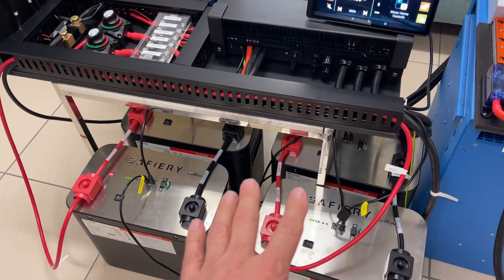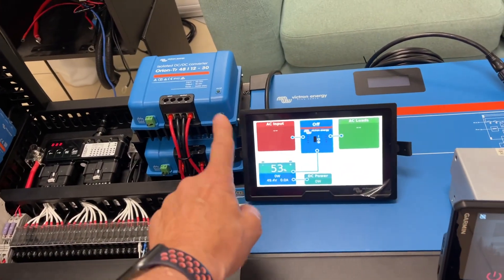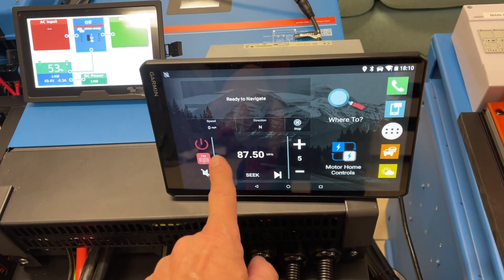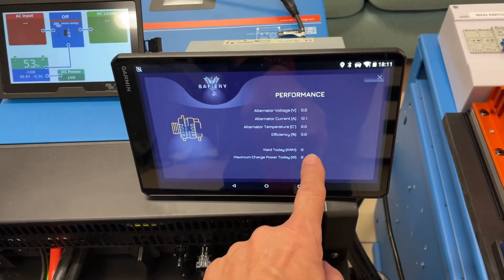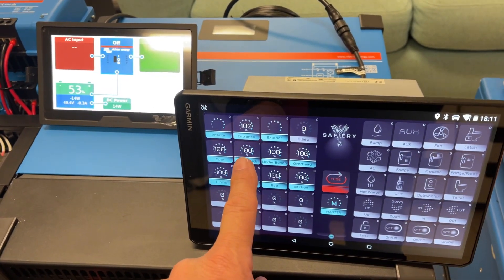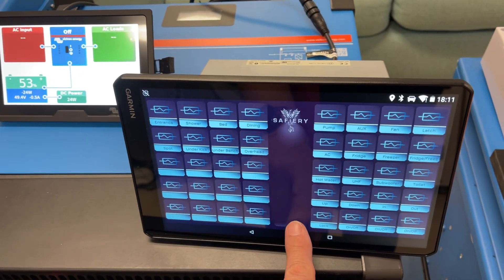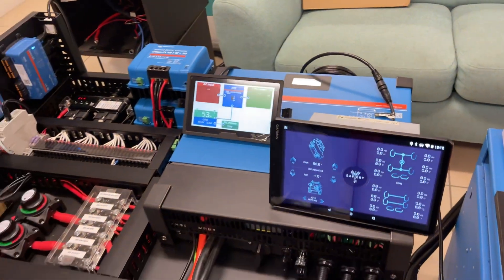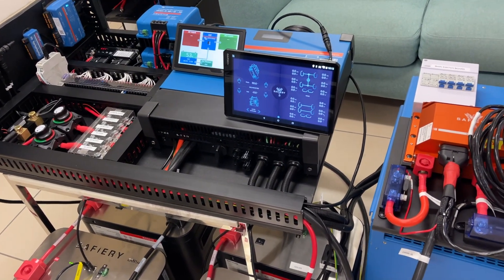Unimog Safiery Integrated Display: Garmin, Victron, TPMS, Digital Switching plus 24V Scotty 3000W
In this video we show the electrical fit out for a rebuilt Unimog by the Austen’s. This is 800Ah Lithium (12V equivalent), 6000VA Inverter/Charger, 1600w of solar on roof, 3,000W charging from Scotty and the vehicle’s 24V alternator. The Unimog didn’t have a head unit. Now it has not only a new unit but it is Multi-function: Navigation, HEMA, Campgrounds, Fusion Sound, Victron Energy integration, Digital Switching, Tyre Pressure monitoring, and airbag control with the Inclinometer: Pitch and Roll. This system will automate airbag control to the correct flat level pitch!
All in the same Integrated Display BUT the functions are in separate devices so there is no single point of failure.
Safiery Integrated Removable Display Includes:
- Hema Maps
- Camping Grounds
- Dump Stations
- Reversing camera Input + 3 other Camera Inputs
10 inch High resolution Display (take to the fire & use)
Magnet second mounting pad for Display
Fusion Multi-media System (Bluetooth streaming & Airplay)
- 4 Channel Fusion Speaker Ready system (speakers extra)
Software Licence (perpetual) for the following when Victron system purchased at the same time:
- Smart Solar, Multiplus inverter chargers, Smart Shunt (all extra)
- Displays CANbus reading Scotty with Alternator temperature
- Displays CANbus reading 12V or 24V Lithium Batteries directly
- Tyre Pressure Monitoring up to 12 Tyres of pressure and temperature (TPMS is extra)
- Inclinometer and Airbag control (Items extra)
- Solar irradiation sensor ready (shows when panels need cleaning)
- Up to 8 tanks ready through Victron System
- Up to 8 temperatures (combo may need CAN based Temp Sensors)